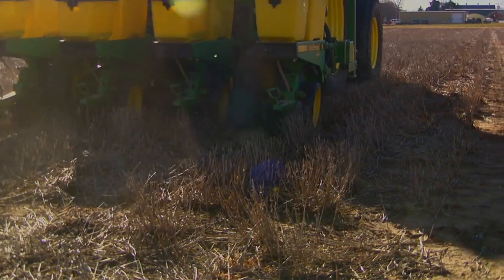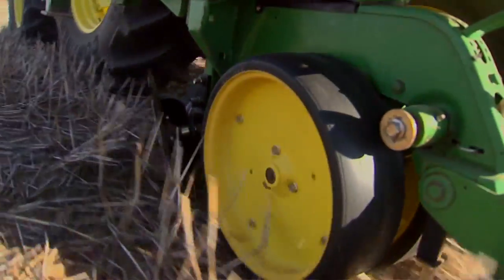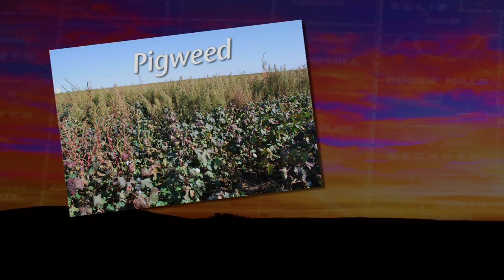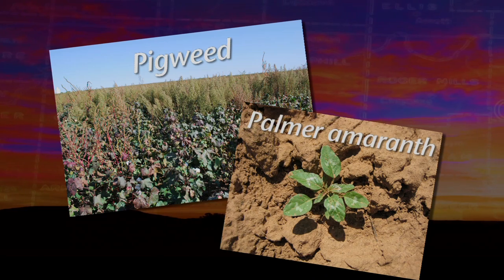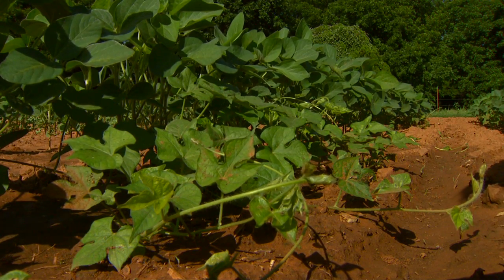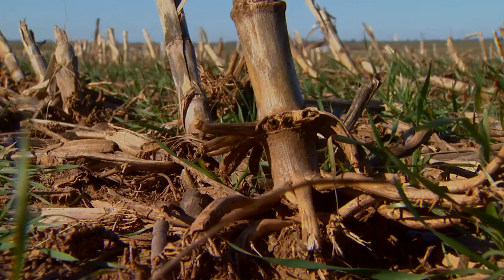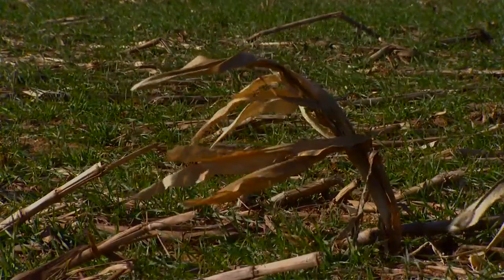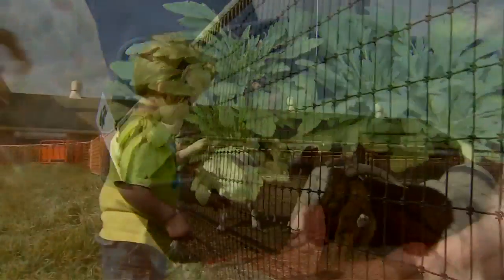The Art and Science of Weed Control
SUNUP's Lyndall Stout and OSU Extension weed science specialist Joe Armstong take a look at the evolution of weed control and how scientists at OSU are studying weeds and how to eliminate them.